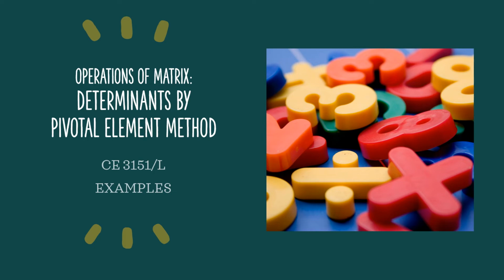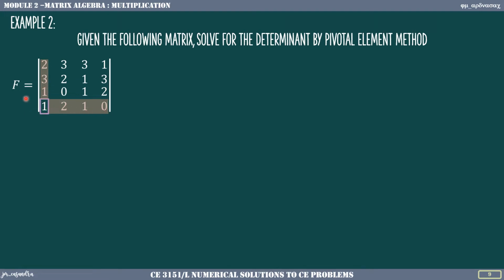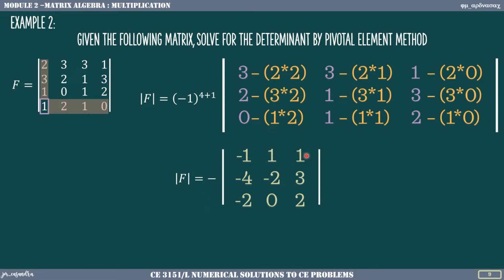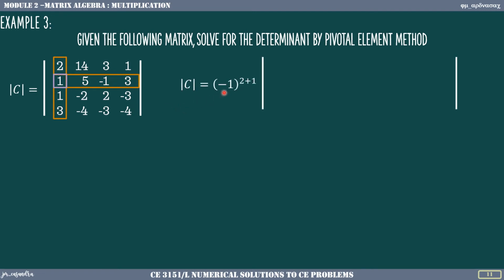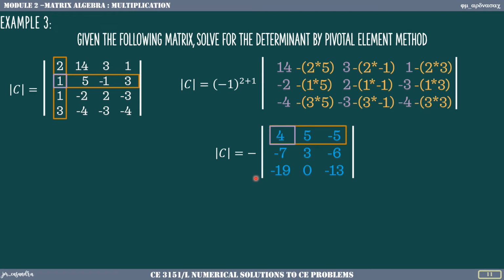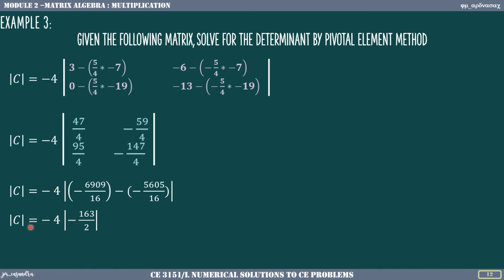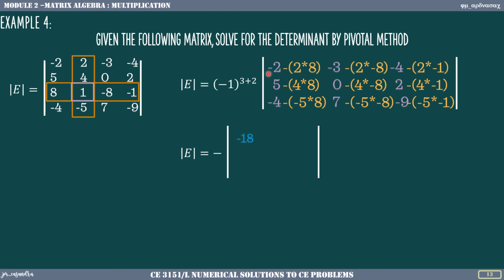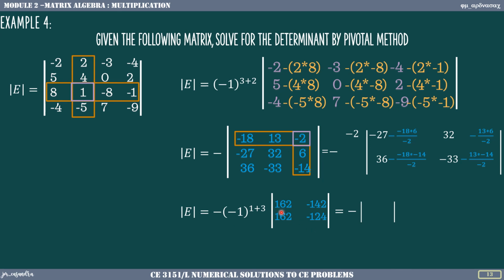examples module 2 determinants (pivotal element)